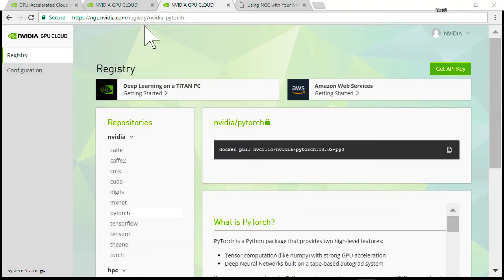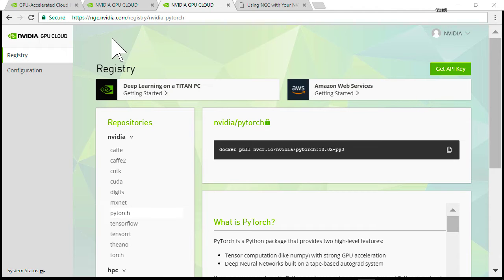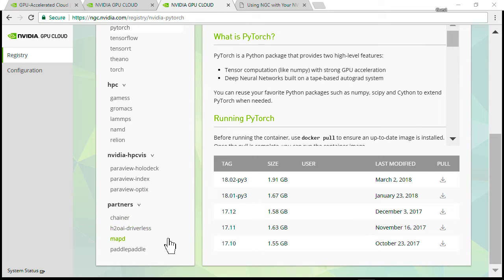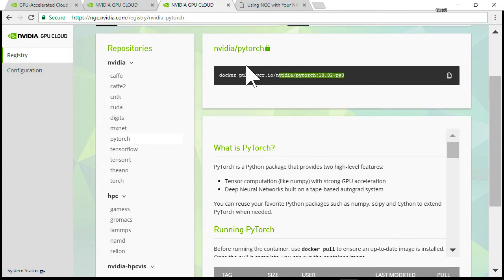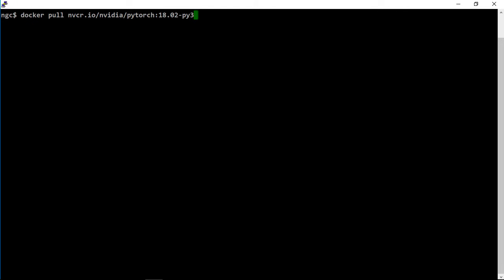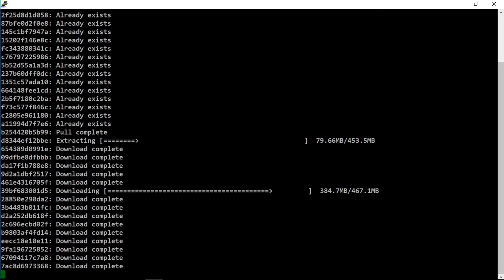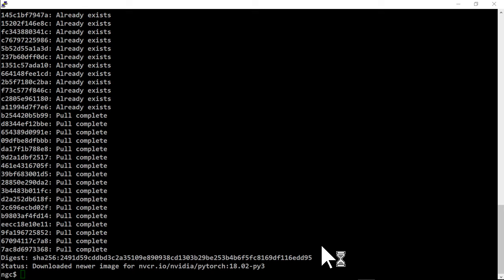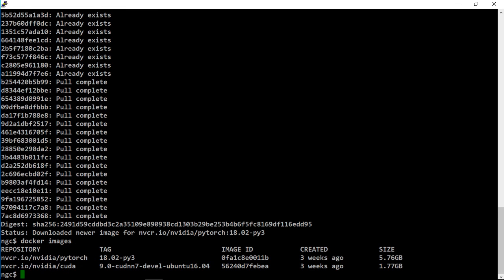Using NVIDIA GPU Cloud with Docker, Part 1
In this video series, NVIDIA’s Adam Beberg gives an overview of the basic Docker commands you need to know to download and use NGC containers. This video covers how Docker is used with NGC and how to use the ‘docker pull’ command to download the GPU-optimized containers, and ‘docker images’ to see the images that are available in your environment.

NVIDIA GPU Cloud (NGC) provides access to GPU-optimized containers for deep learning and high performance computing (HPC) that take advantage of NVIDIA GPUs. The NVIDIA Container Runtime for Docker ensures that the high performance capabilities of the NVIDIA GPU are leveraged when running NVIDIA-optimized Docker containers. NGC containers deliver maximum performance with NVIDIA GPUs on popular cloud providers such as Amazon EC2, Google Cloud Platform, and more, NVIDIA DGX Systems, and on PCs with select NVIDIA TITAN and Quadro GPUs.

Sign up and download ready-to-run, GPU-optimized deep learning and HPC containers for free